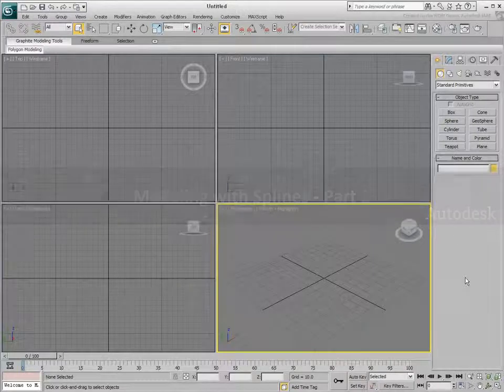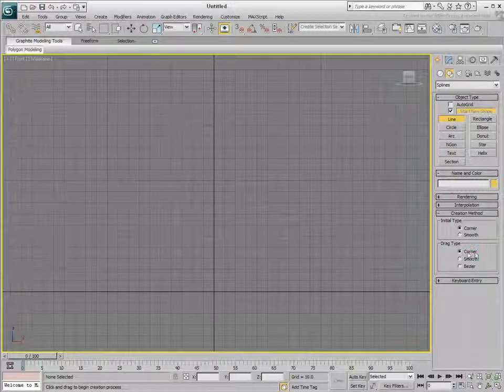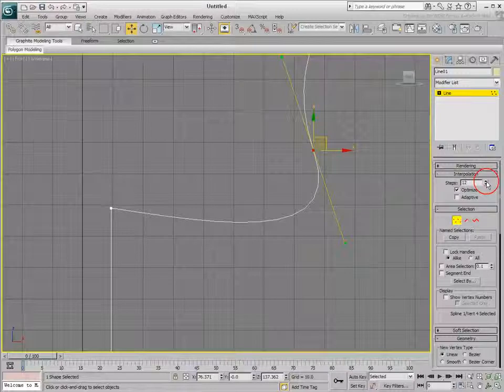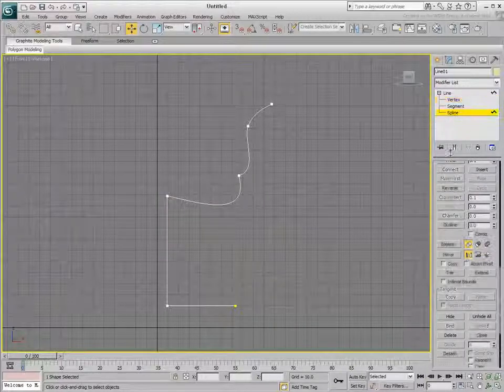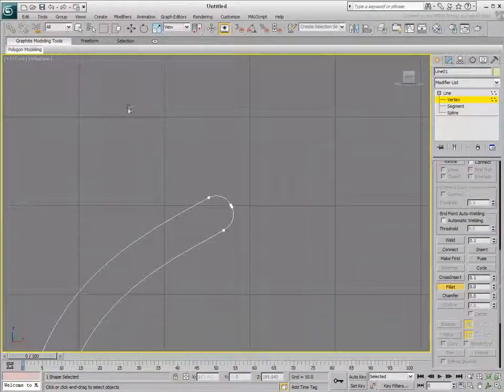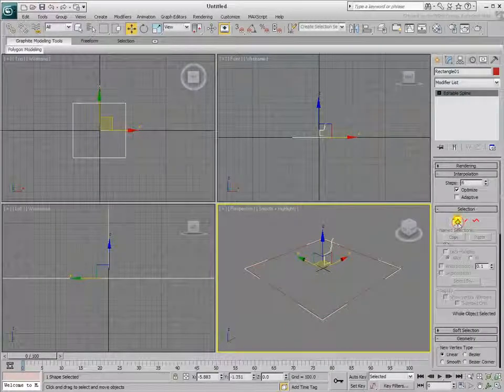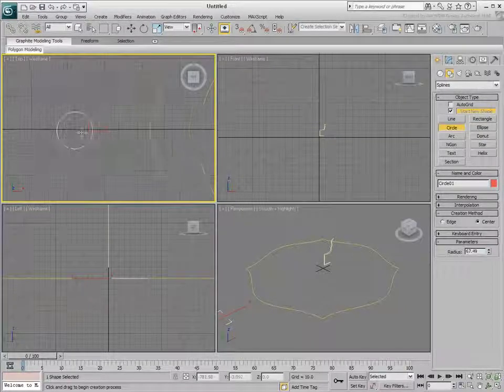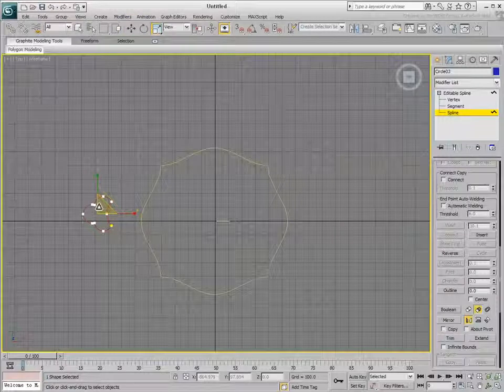Modeling with Splines - Part 1